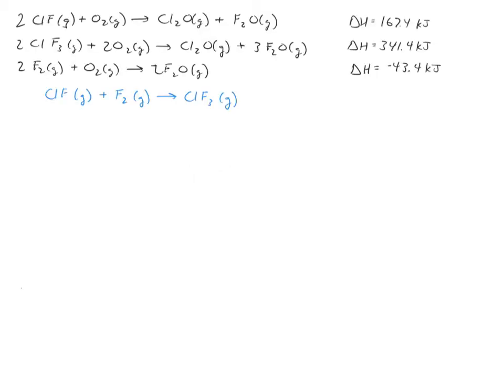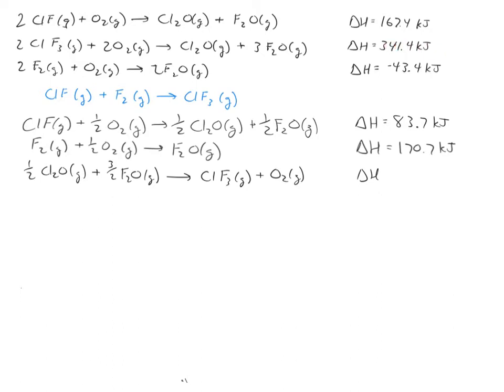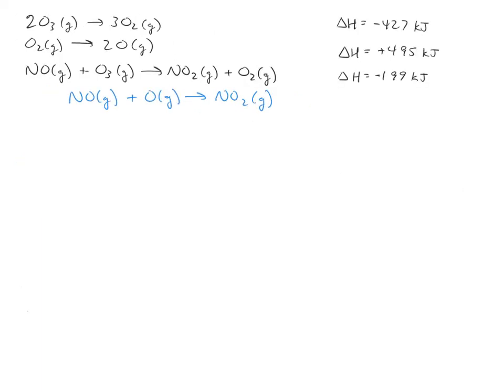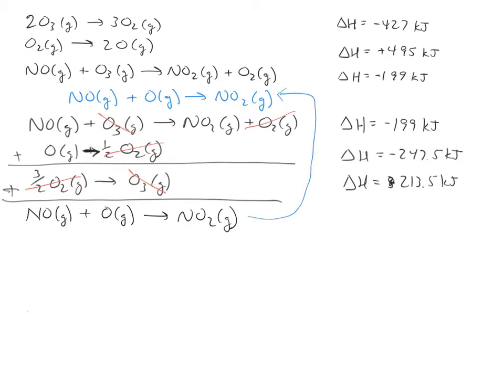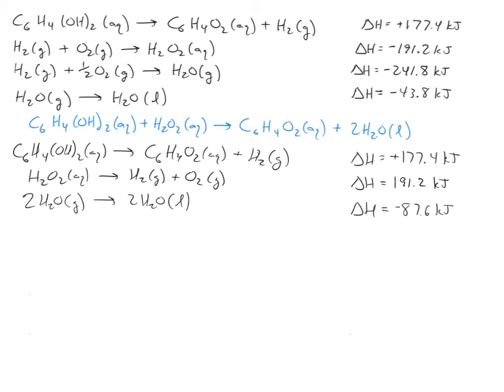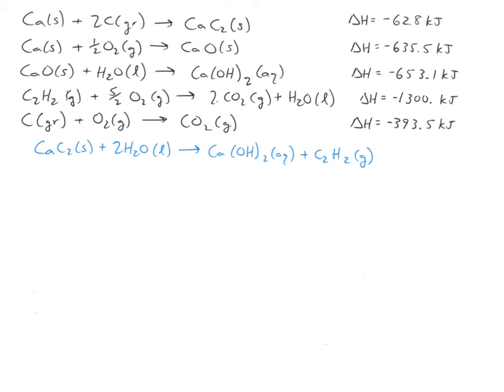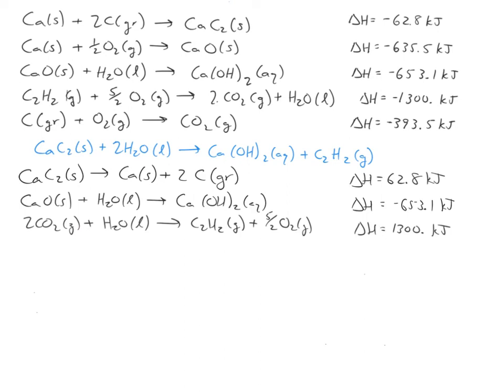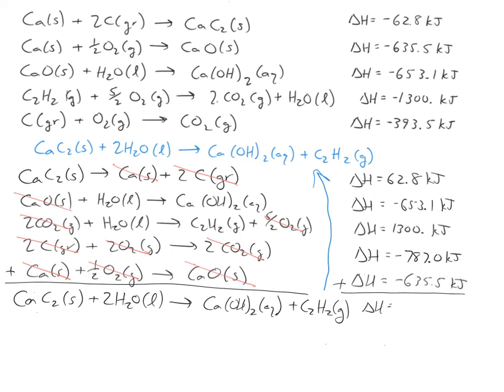Hess's Law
The video gives four examples of using Hess's Law to determine the value of the change in enthalpy for a reaction based on known changes in enthalpies for other reactions.